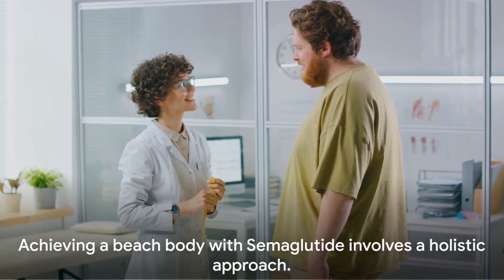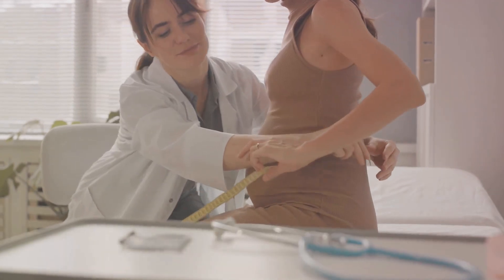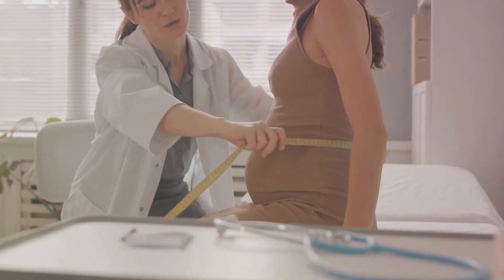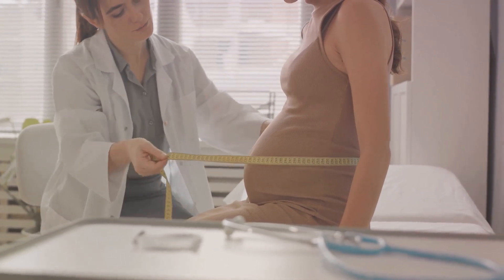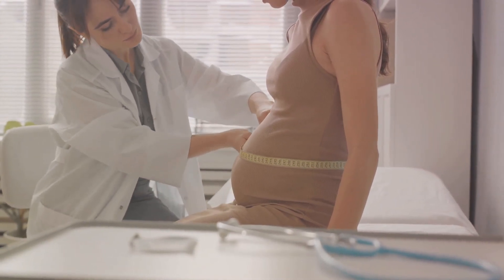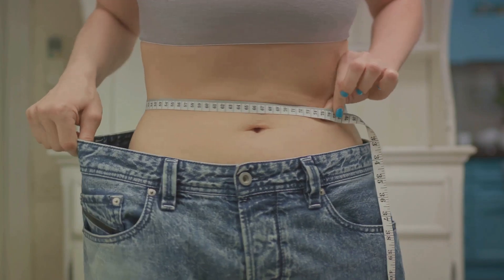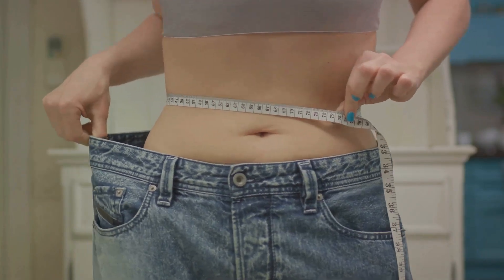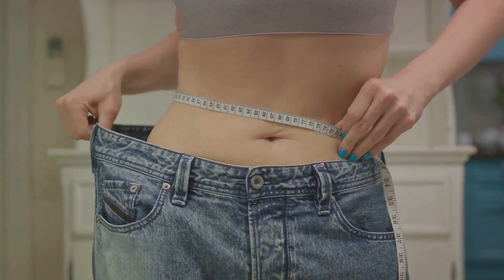30 Days to a Sexy Beach Mom Body with Semaglutide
Get Ready for Summer with your best Body Now!
Drop 15-30lbs in the next 3 months!
located right here in Brandon ,next to the post office 1463 Oakfield Drive , suite 129. Brandon.
Yes You can get a "Hot Mom Body" by summer.
How the Medication Works
Simple, Effective and Proven Results
Semaglutide, also known as GLP-1, is an all-natural, weekly therapy that is recommended by a doctor. It is made specifically for each patient. Every time we consume, our bodies naturally release a particular hormone that causes us to feel satisfied. The medication replicates that sensation of fullness in the brain, suppresses hunger, delays stomach emptying, and eventually lowers calorie consumption.
The weight that typically resides around a certain figure on the scale is known as your body's "set point." After you reach your weight loss target, the therapy plan establishes a new set point with a lower value.
Weight loss is achieved simply by burning more calories than you consume on a weekly basis. Semaglutide is a Awesome tool for just that plan. it reduces cravings, and helps you push away from food.
If you want a Hot Mom Summer Body now is the time to get on board -  @GetTrimTampa   we make it simple to get in front of our Board Certified Doctor, get you a prescription for your own vial of semaglutide, we go over your diet plan, and help keep you motivate through groups and communication along the way.
$75 for doctors appointment and prescription medication and in most cases your first shot that day. Then just $399 for your own vial of Semaglutide (equivalent to 5 shots)
to read more about how Semaglutide works please visit our